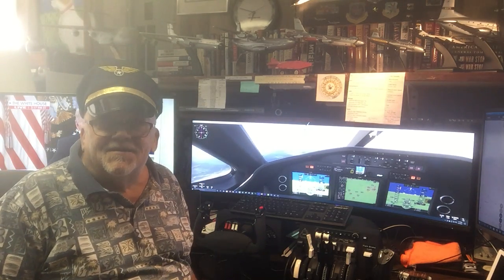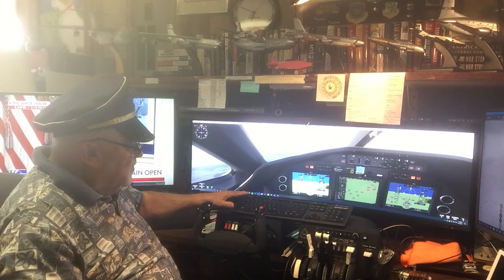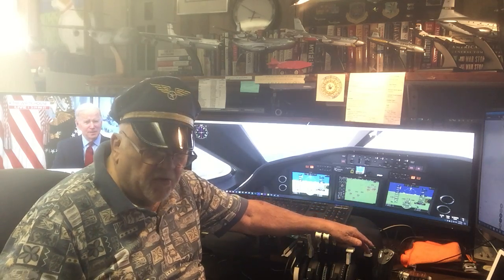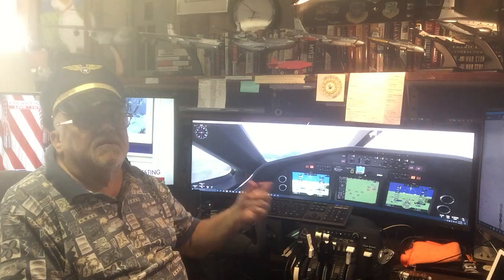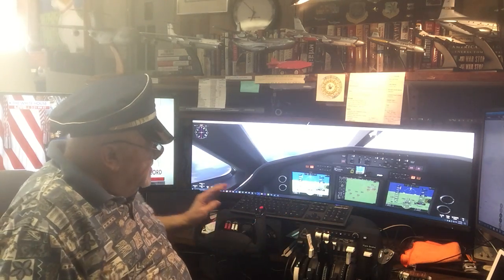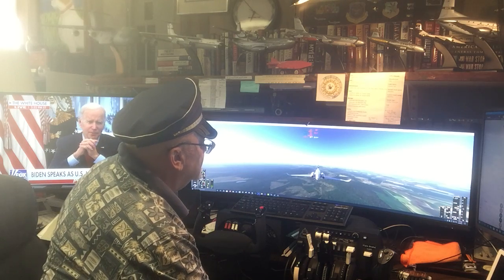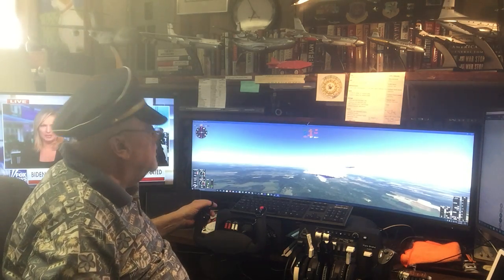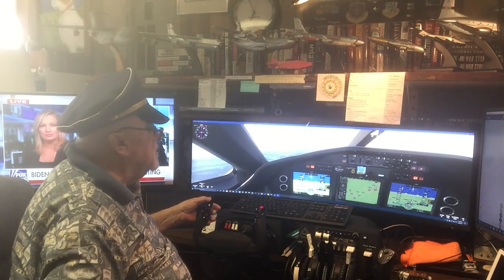SimView 010422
Demo of Flt Sim with MSFS